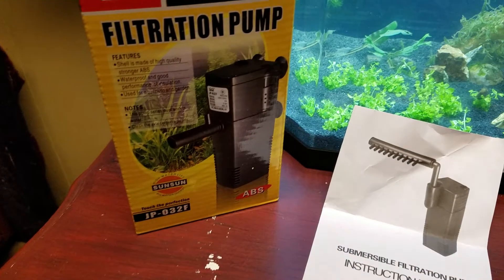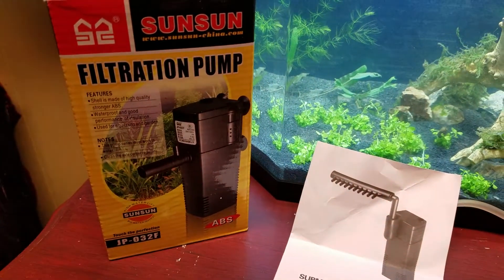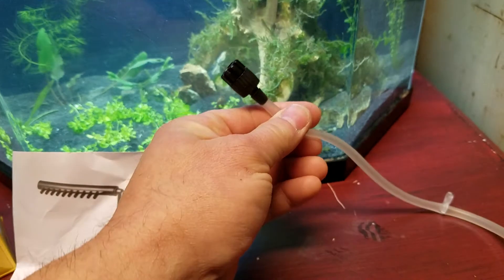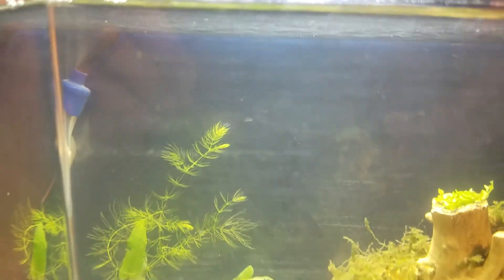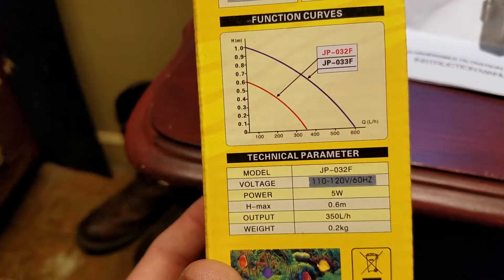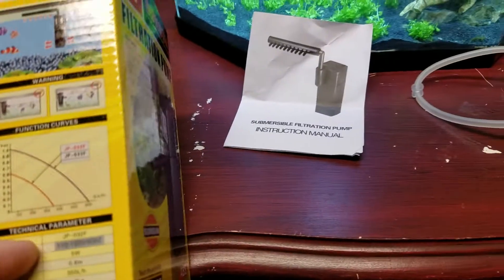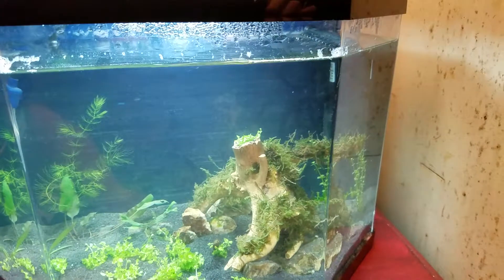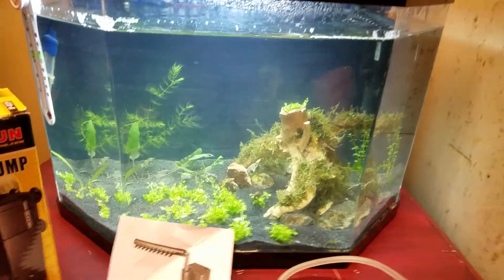Sunsun JP-032F Internal Aquarium Filter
Hey friends, just a short first impressions review of a in tank filter i bought on amazon for a small betta tank, hope you enjoy.